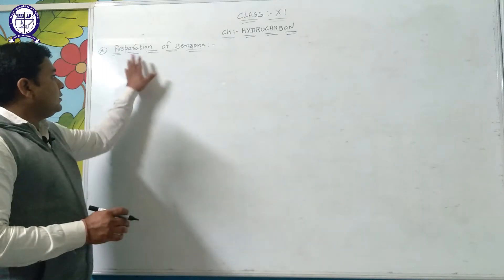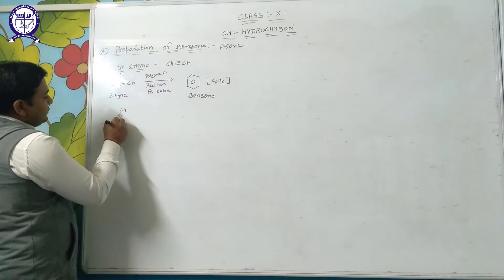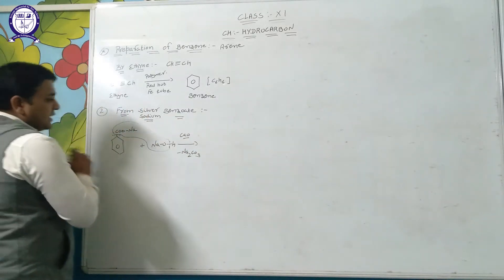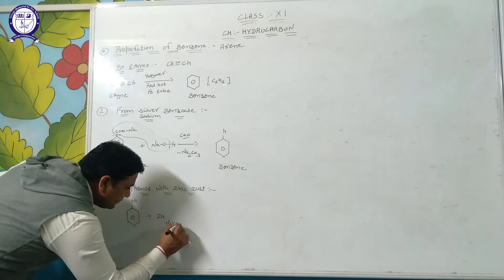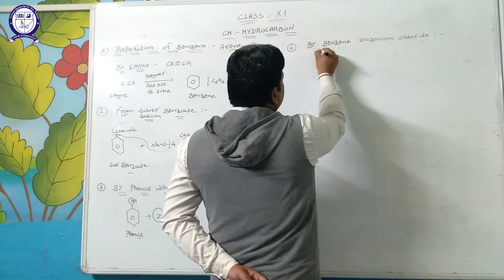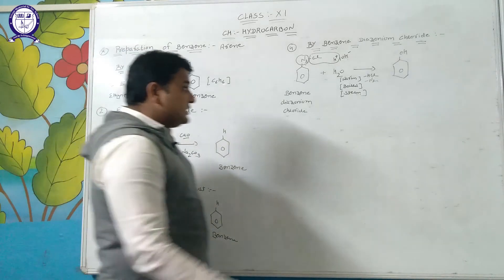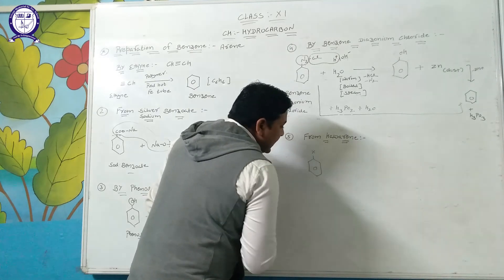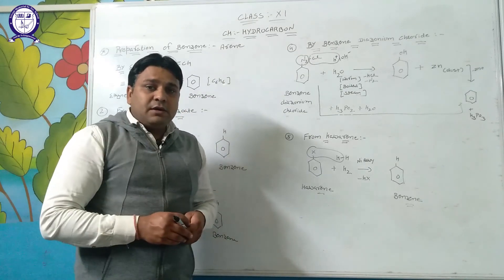[Class - XI] (Ch - Hydrocarbon) [Chemistry] (Preparation of Benzene)